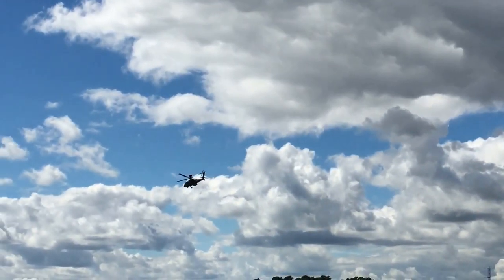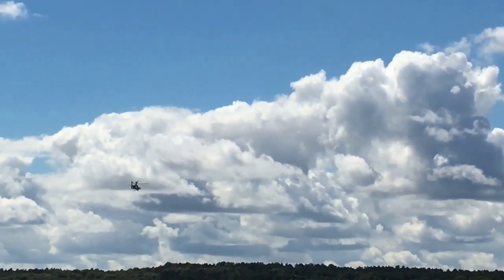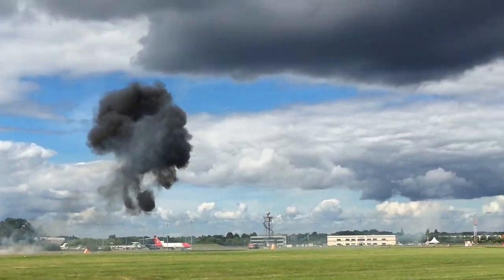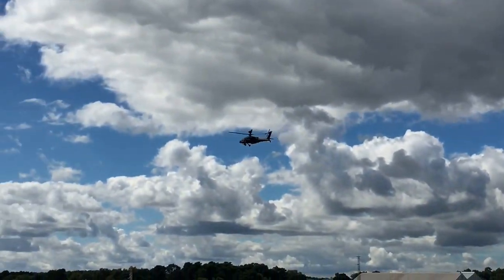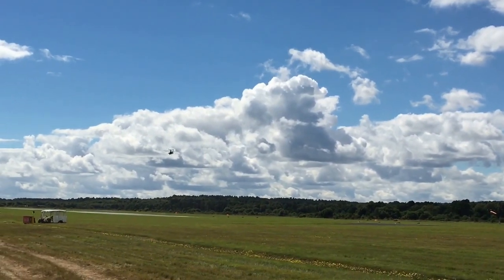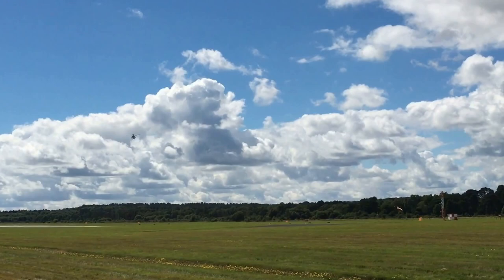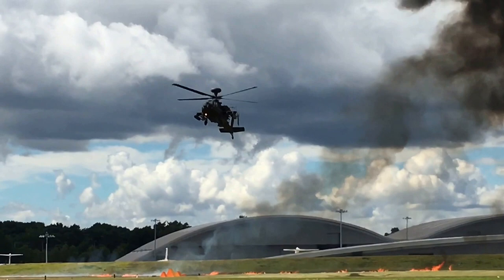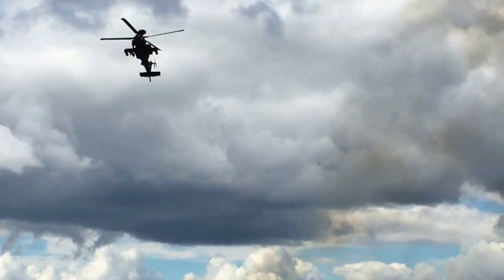Boeing AH-64 Apache vs insurgents on the ground at 2016 Farnborough Air Show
Boeing AH-64 Apache vs insurgents on the ground at Farnborough Air Show 2016. The helicopter returns fire using its Hughes M230 Chain Gun and AGM-114 Hellfire missiles.

Do watch the grand finale too!